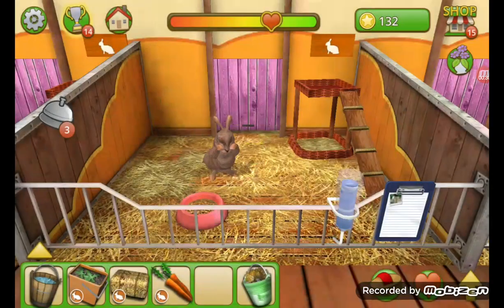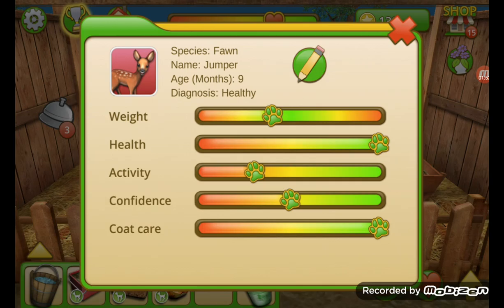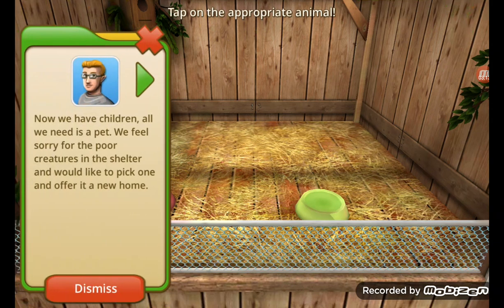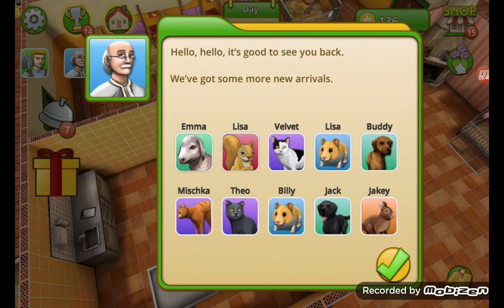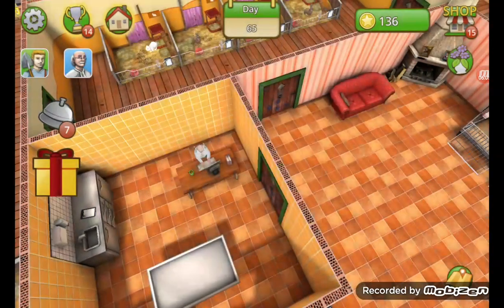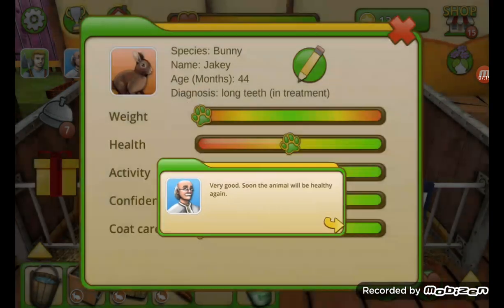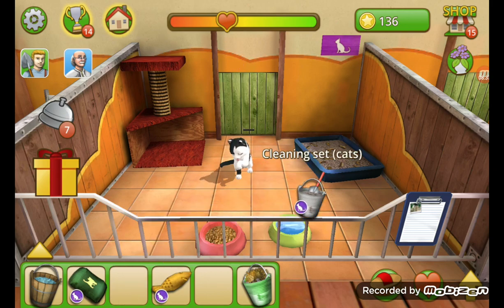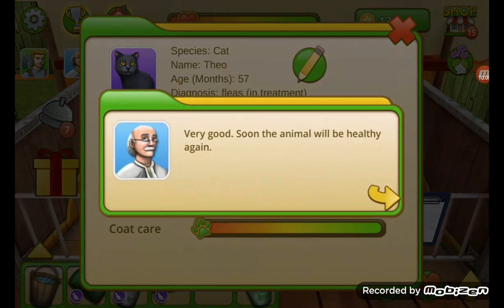returning to the shelter